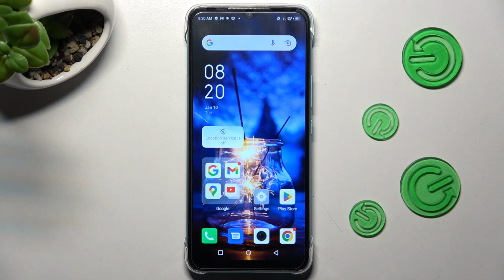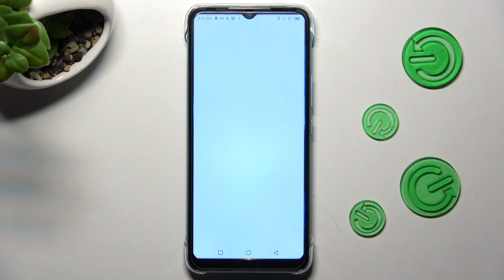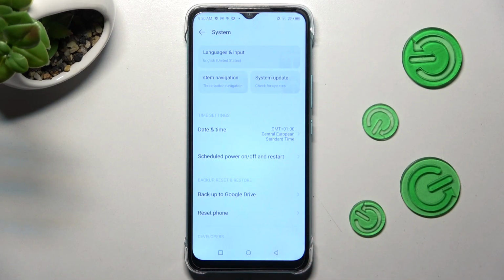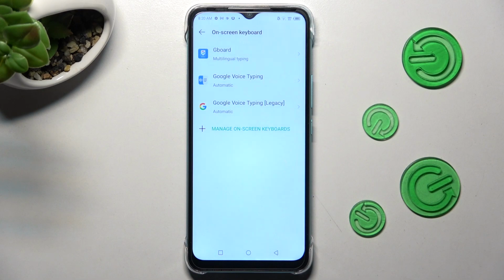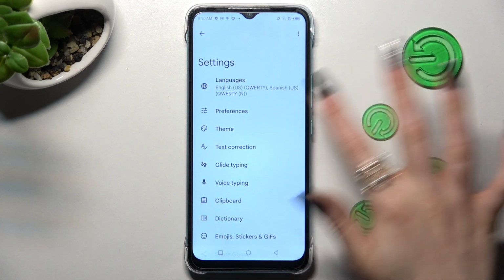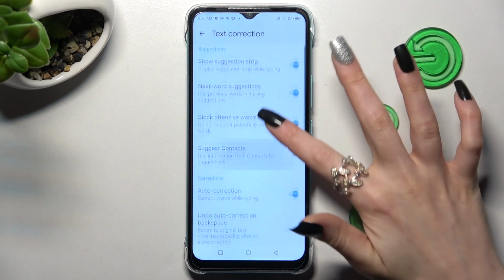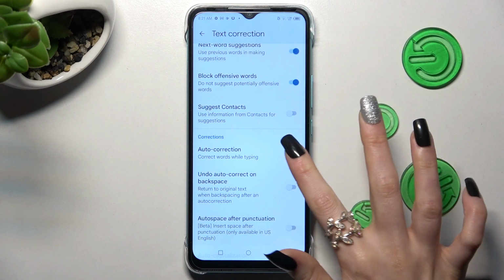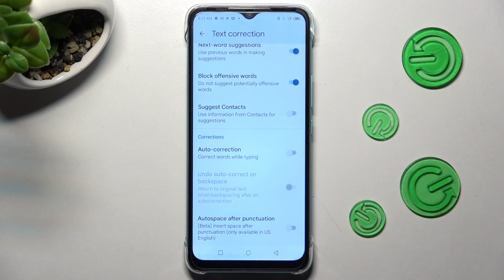How to Turn On Auto Correction on INFINIX Hot 20i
Find out more info INFINIX Hot 20i:
Hi! Watch this tutorial if you want to find and open the text correction options on your INIFNIX Hot 20i. Next, we will show you how to activate auto-correction on your phone. That feature makes typing a little easier by automatically changing incorrect words, letters or punctuation. Visit our YouTube channel if you want to know more about INFINIX Hot 20i.

How to turn on auto correction on INFINIX Hot 20i? How to activate auto correction on INFINIX Hot 20i? How to disable auto correction on INFINIX Hot 20i?